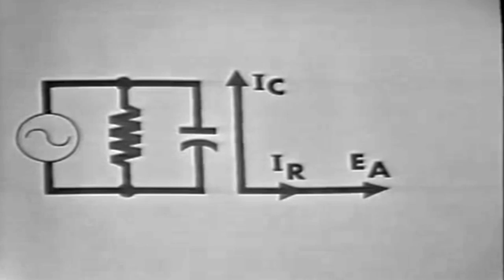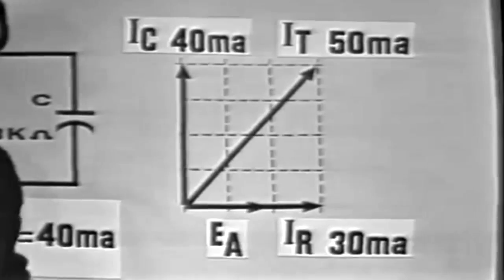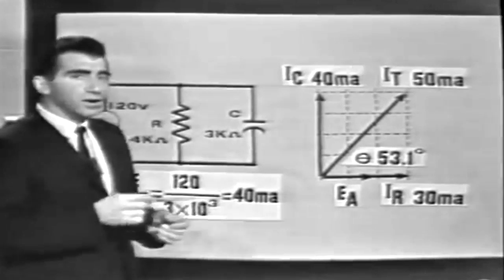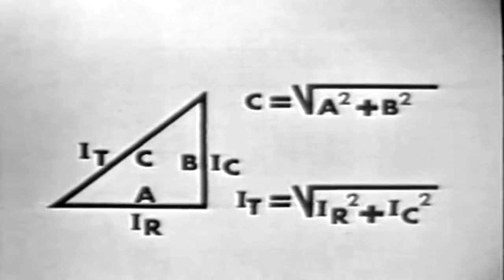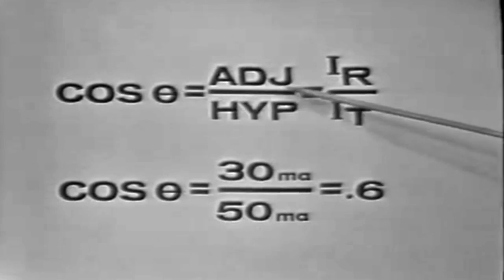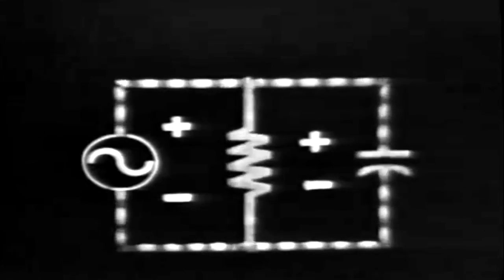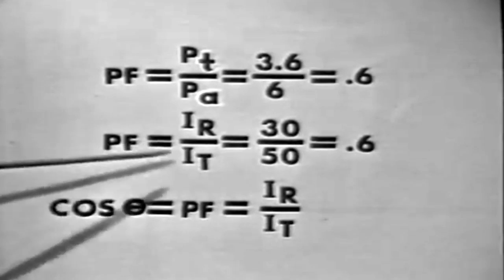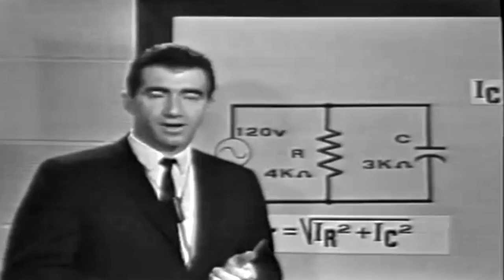RC Circuits, Trigonometry and Power Factor - Basic Electronics 17A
A resistor--capacitor circuit (RC circuit), or RC filter or RC network, is an electric circuit composed of resistors and capacitors RC circuits can be used to filter a signal by blocking certain frequencies and passing others. The two most common RC filters are the high-pass filters and low-pass filters; band-pass filters and band-stop filters usually require RLC filters, though crude ones can be made with RC filters